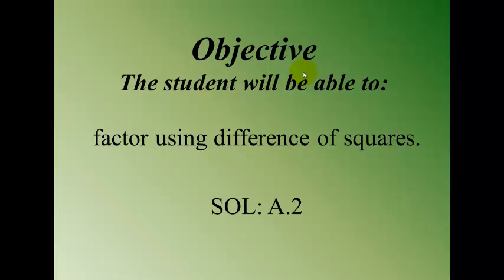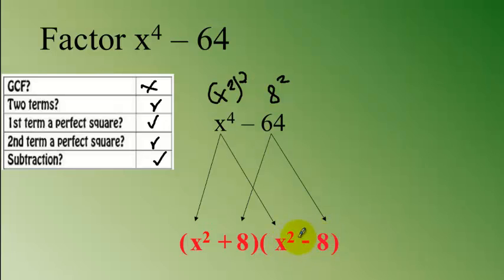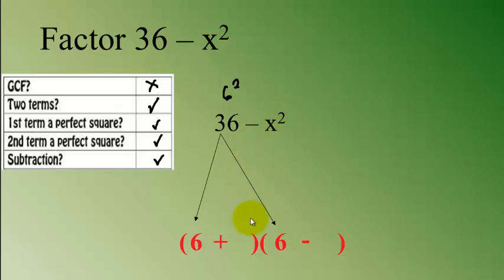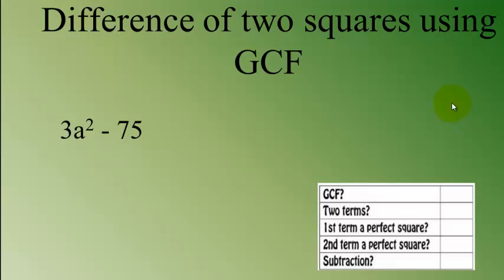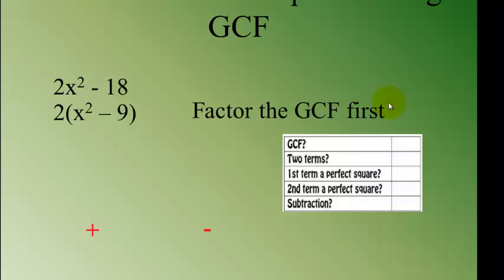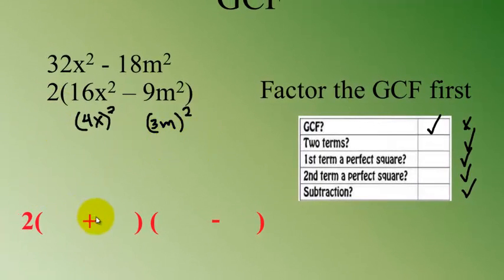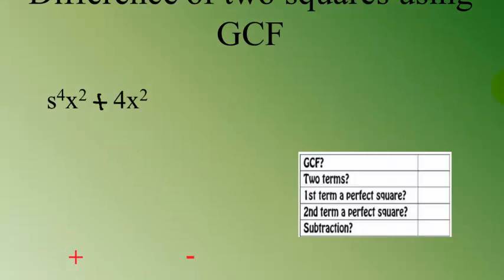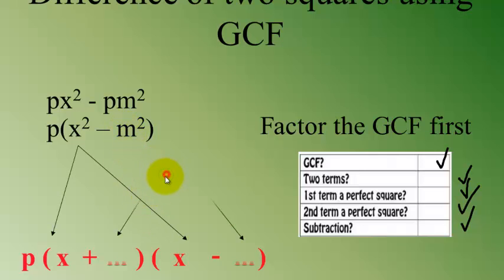9.3B More Examples Difference of Two Squares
Pause-Solve-and-Play